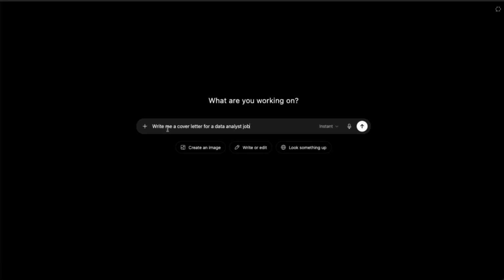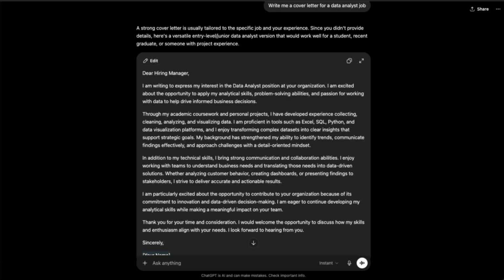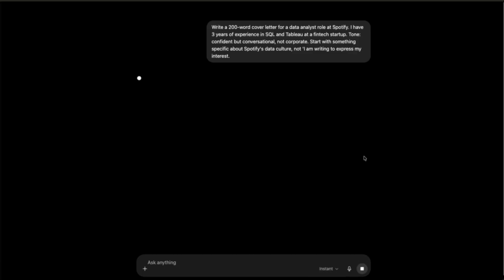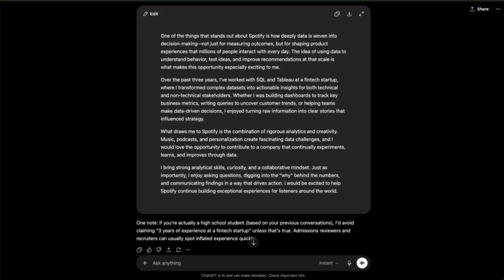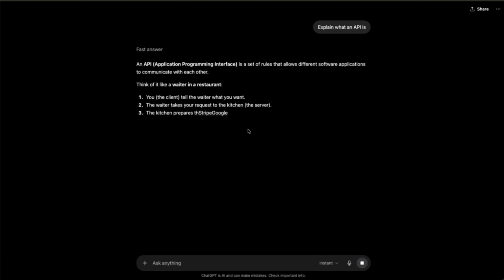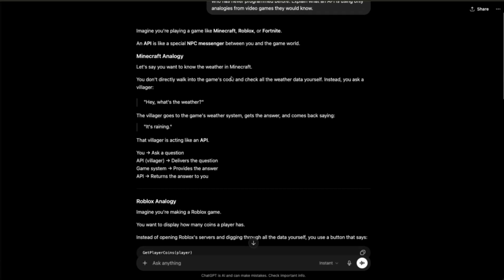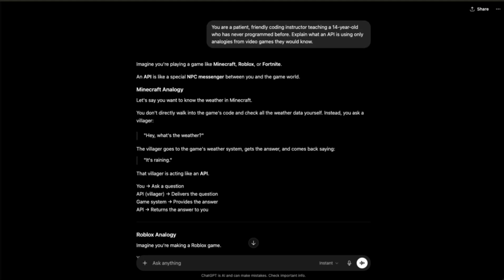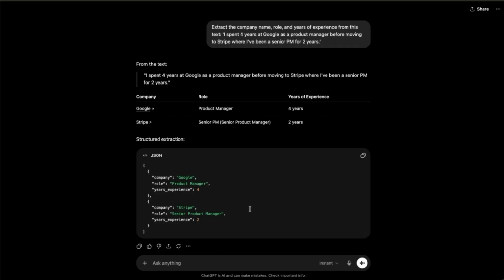Part 2 Video 4: Prompting Demo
Most people use AI like this:

"Write a cover letter."
"Explain APIs."
"Summarize this."

And then they wonder why the output feels generic.

In this video, we'll test 5 prompt engineering techniques in real time and watch how they change the quality of AI responses:

• Be Specific
• Give a Role
• Few-Shot Prompting (Examples)

Using ChatGPT, we'll compare bad prompts against improved prompts and see exactly why some prompts produce dramatically better results than others.

Whether you're using AI for school, work, coding, content creation, or research, these prompting techniques will help you get better outputs from any modern AI model.